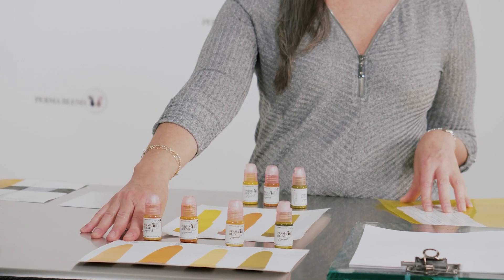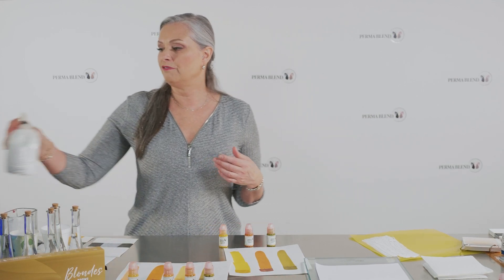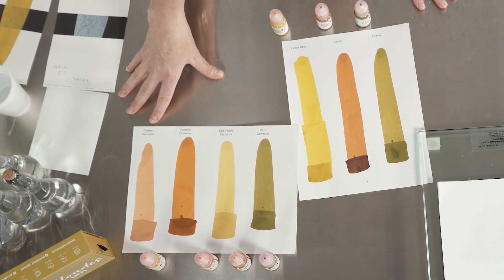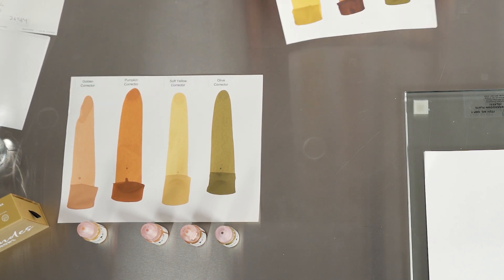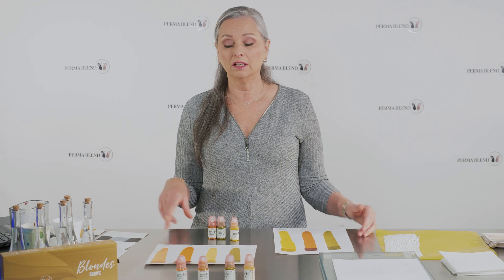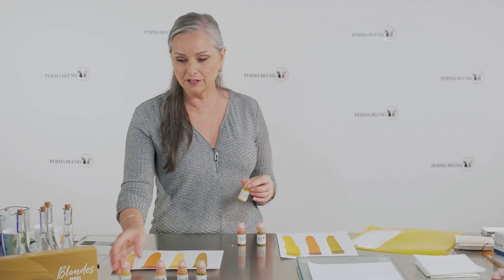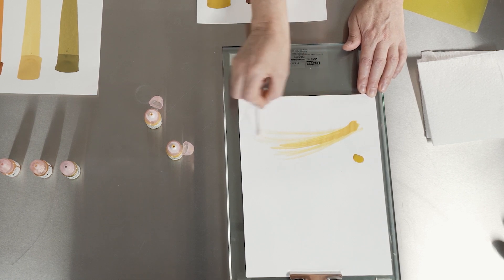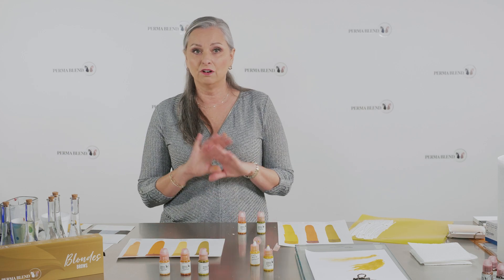Correctors and Toners